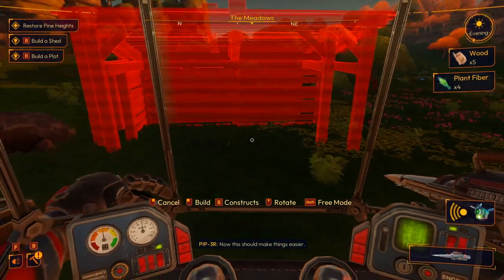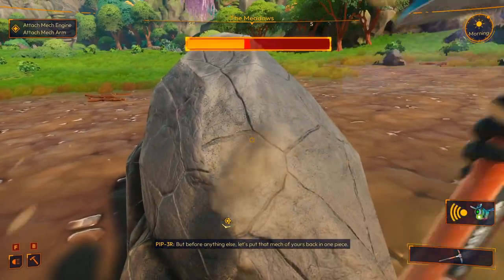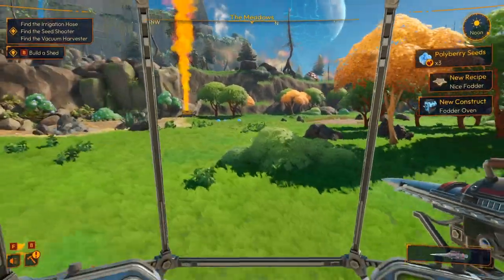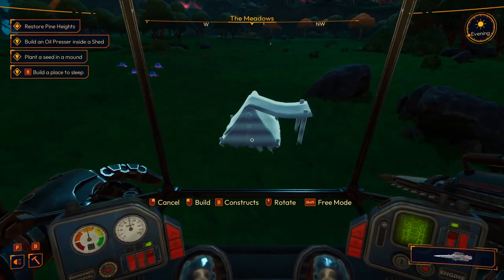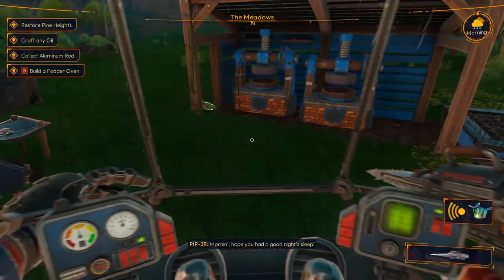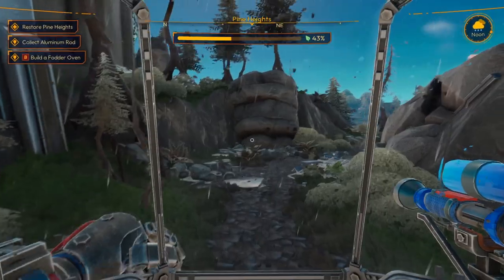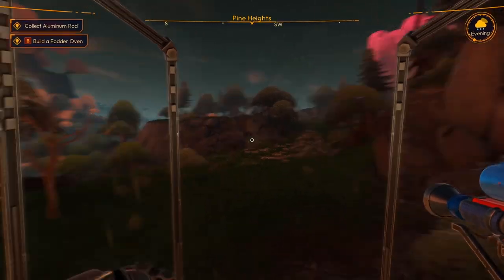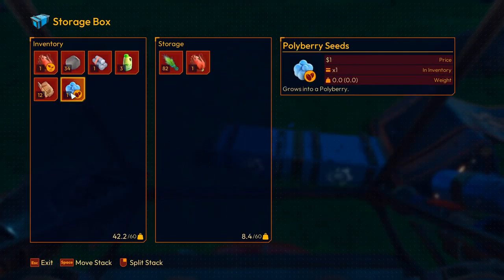New Cozy Farming Simulator! | Lightyear Frontier